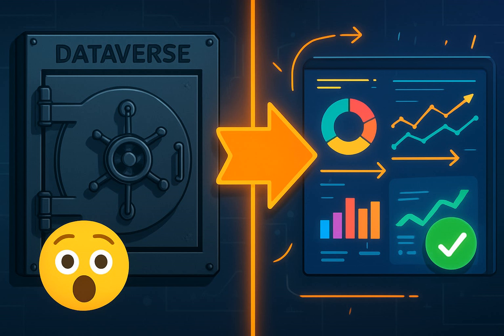Fix Dataverse Analytics: Unlock Hidden Insights!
Is your Dataverse setup leaving you in the dark? In this video, learn how to fix Dataverse analytics and unlock hidden insights with Microsoft Fabric! Discover step-by-step how to break down data silos, connect your CRM to unified analytics, and finally understand the full story behind your sales, marketing, and support data. Compare and contrast the advantages of connecting Dataverse to Fabric versus relying on siloed reports, explore specific applications that transform decision-making, and uncover practical solutions to common integration challenges.

Whether you're a business leader tired of second-guessing analytics or a data pro looking to enhance your workflows, this guide has you covered. From permissions and data shaping to building efficient pipelines, you'll gain actionable insights to keep your analytics sharp and your decisions informed. Keep exploring, keep learning, and turn your business data into real impact.

Follow us for more no-nonsense guides that turn Microsoft 365 features into real results. Let’s make analytics work for you!

CHAPTERS:
00:00 - Intro
00:23 - Why Siloed Data Leaves You Guessing
05:37 - Setting Up Data Verse Fabric Connection
10:43 - Ingesting and Shaping Your Data
17:15 - Real-World Impact of Unified Analytics
18:53 - Full Customer Journey in Reports
19:30 - Using Data-Driven Insights Effectively
20:24 - Speeding Up Decision Cycles
21:00 - Clearer Sense of Cause and Effect
21:49 - Advocating for a Seat at the Table
22:30 - Turning the Lights On
23:01 - Subscribe to Our Channel